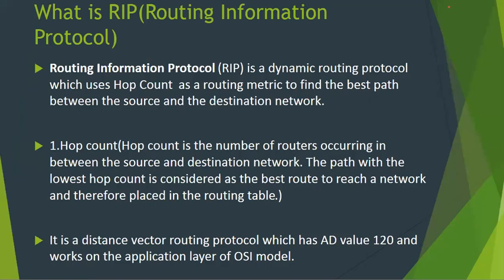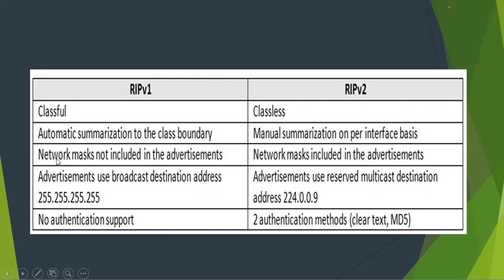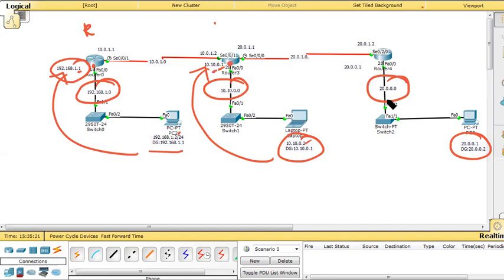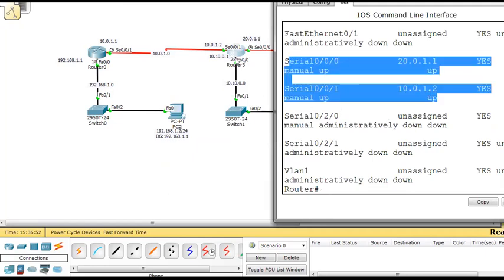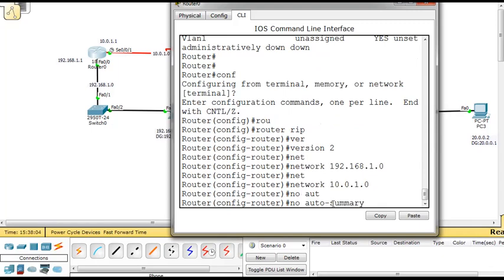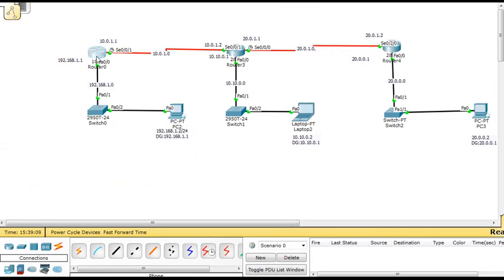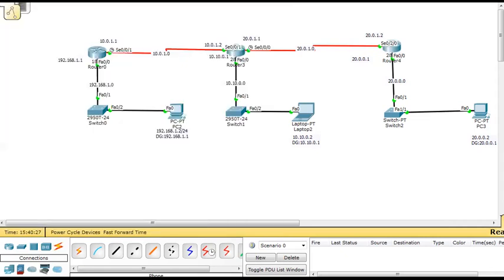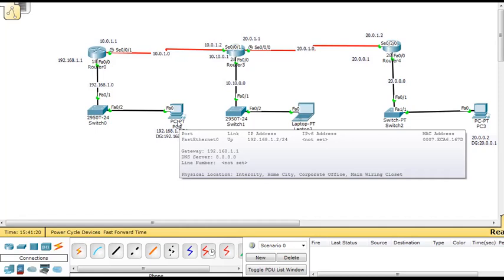Routing Information Protocol Configuration, RoutingInformationProtocol RIPV2 Lab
Routing Information Protocol (RIP) is a dynamic routing protocol which uses hop count as a routing metric to find the best path between the source and the destination network. It is a distance vector routing protocol which has AD value 120 and works on the application layer of OSI model. RIP uses port number 520.

Hop Count :
Hop count is the number of routers occurring in between the source and destination network. The path with the lowest hop count is considered as the best route to reach a network and therefore placed in the routing table. RIP prevents routing loops by limiting the number of hopes allowed in a path from source and destination. The maximum hop count allowed for RIP is 15 and hop count of 16 is considered as network unreachable.

Features of RIP :

1. Updates of the network are exchanged periodically.
2. Updates (routing information) are always broadcast.
3. Full routing tables are sent in updates.
4. Routers always trust on routing information received from neighbor routers. This is also known as Routing on rumors.

Difference between RIPv1 and RIPv2?
1.ripv1 is classfull & ripv2 is classless routing protocol.
2.ripv1 does not support authentication ripv2 support authentication.
3.ripv1 forward broadcast where ripv2 forward multicast.Multicast address is 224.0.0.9